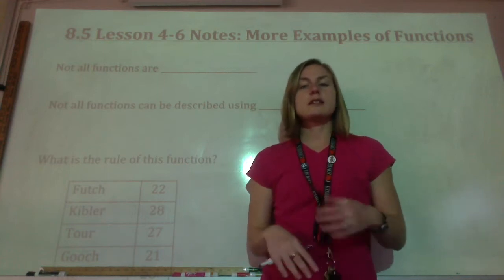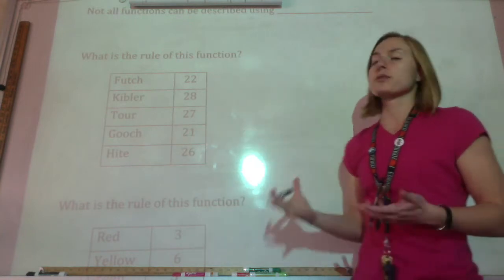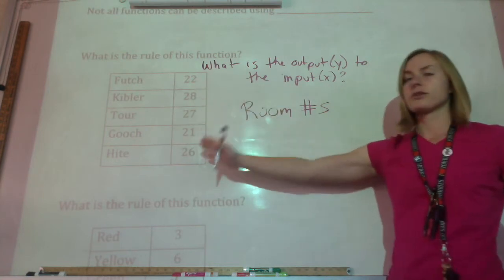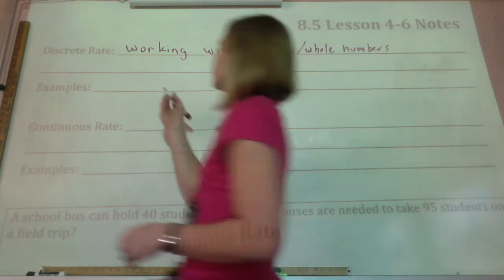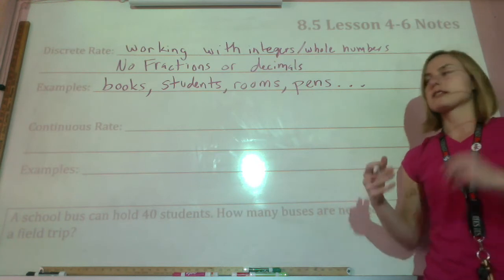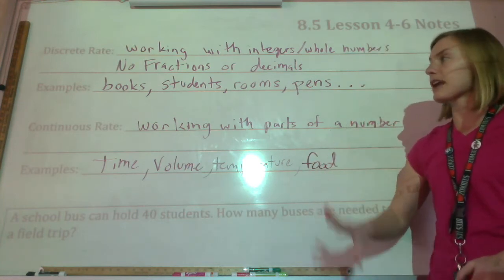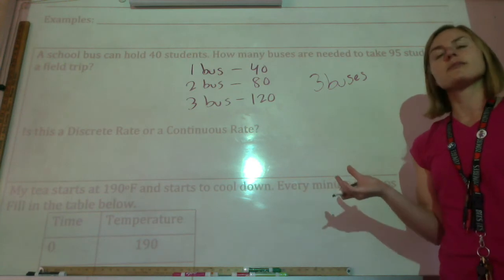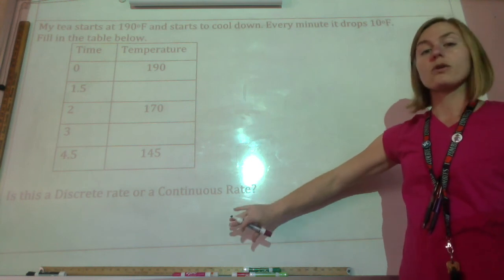More Examples of Functions (Unit 5 Lesson 4-6)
8.5 - Unit 5 - Lesson 4 - 6
8th Grade
Engage New York Curriculum